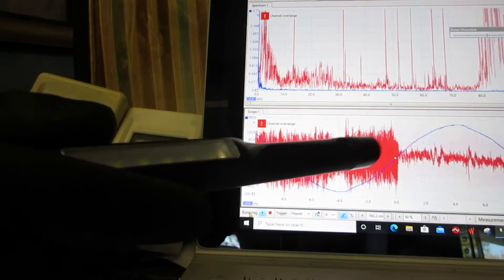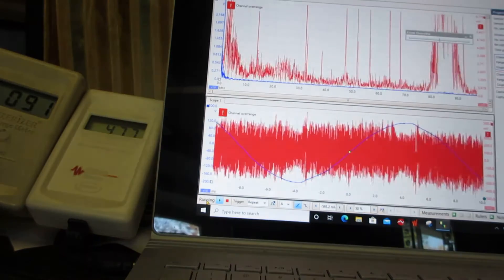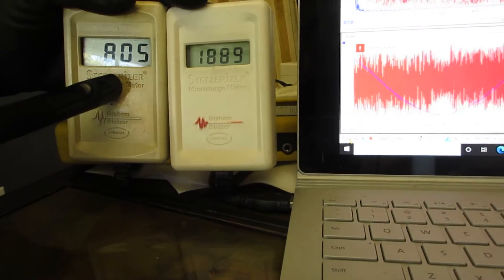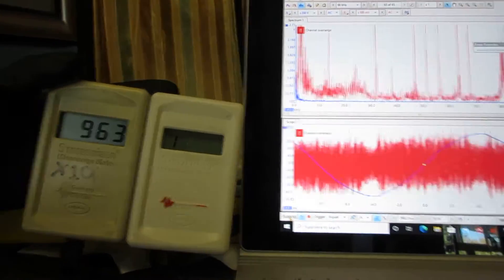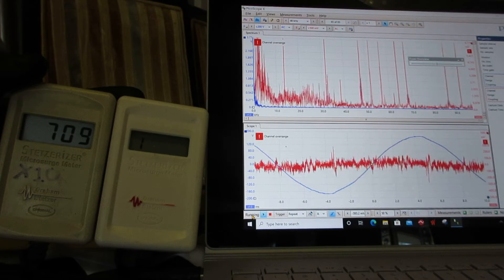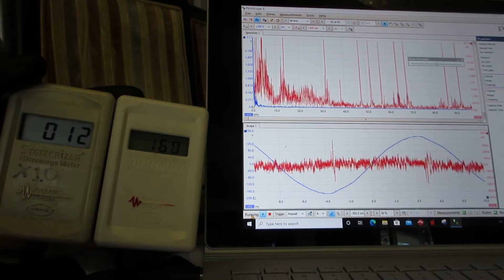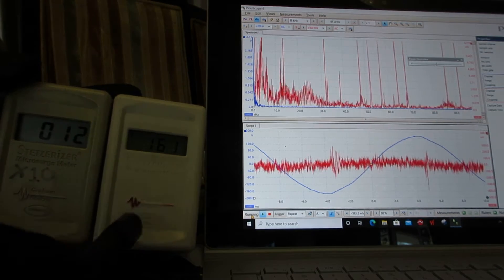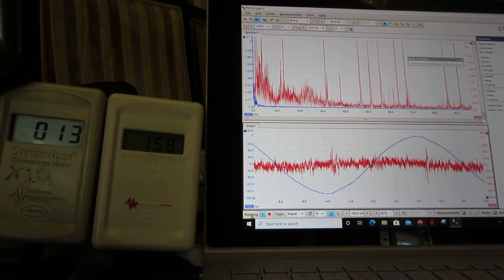Enphase Micro Inverters appear to be source of Extreme Dirty Electricity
Dirty Electricity was ONLY produced when the solar system was ON indicating the system was the source.  Other than an overhead light, all electric devices in this house were OFF or unplugged.

Dirty Electricity varied from 160 GS to 8,800 GS on the Stetzer meter.  The DE was also seen on the oscilloscope and spectrum analyzer plugged into the kitchen counter electric outlet.  The DE was in the 80 to 90 kHz range: this is 80,000 to 90,000 cycles per second and was cyclically intermittent.  This is the ONLY time I have seen DE related to Enphase micro inverter solar systems.  Enphase systems usually run very clean with almost no DE produced over 10 kHz.

I suspect a faulty micro inverter or faulty processor in the combiner box. It should be checked out.

My client called the solar installer who scanned the system remotely in real time and reported that all appears to be normal.  I am not sure if the remote scan can detect DE which is a huge  volume of high frequency voltage transients.